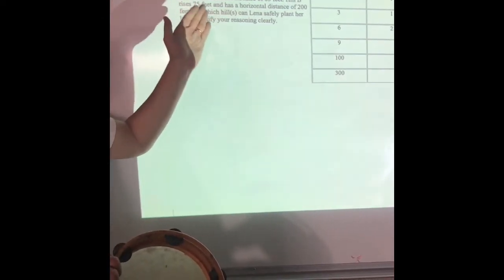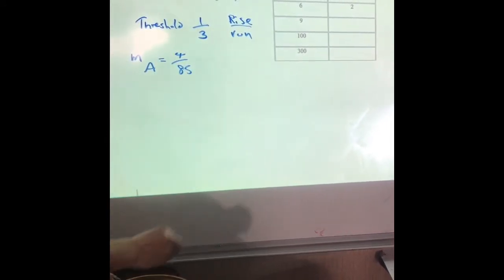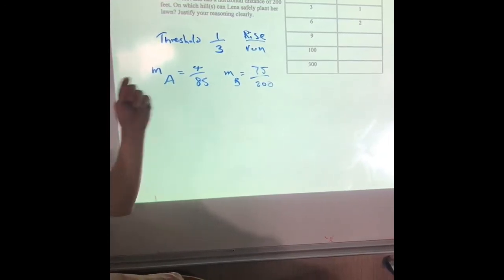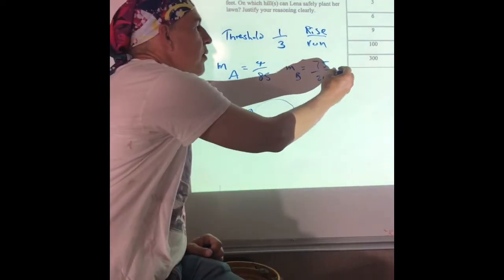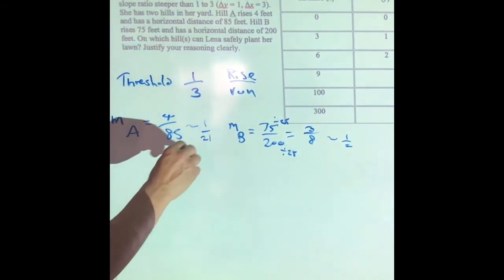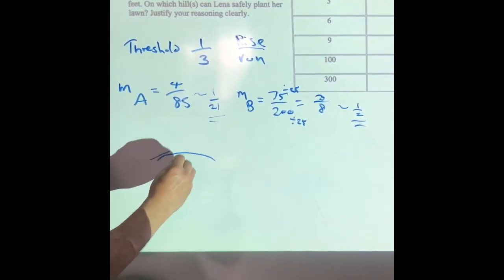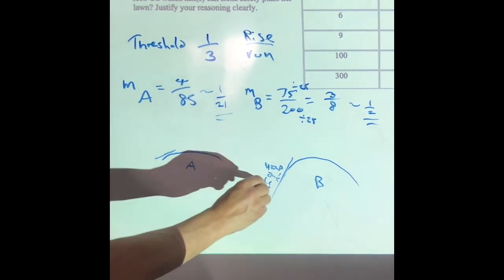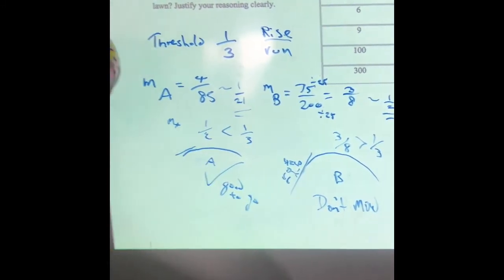Comparing Slopes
compare slopes of two hills with the threshold slope of 1/3 to determine whether it is safe to mow the lawn.  #1 on the Pre-Test packet